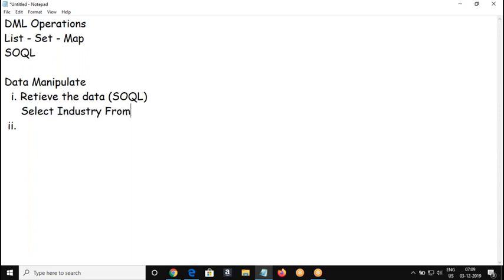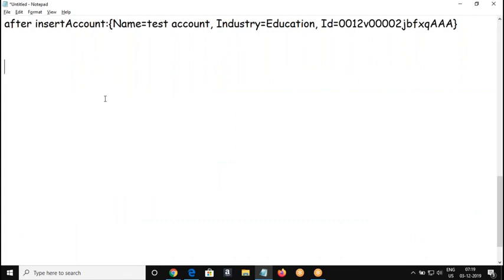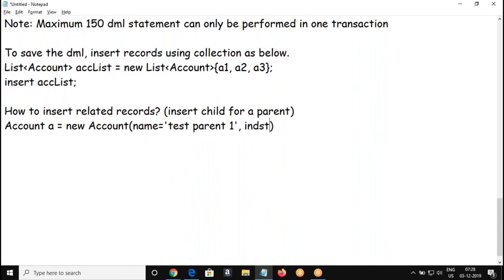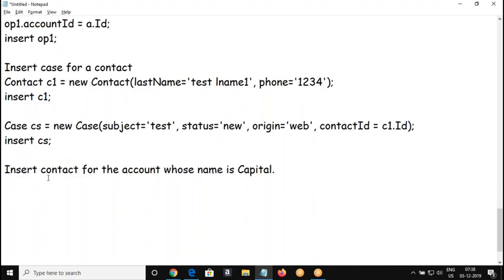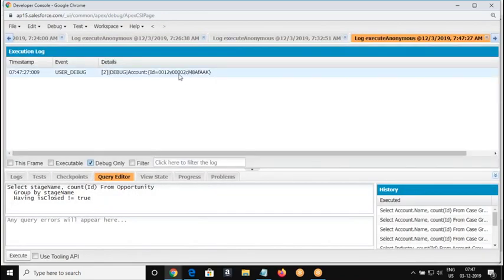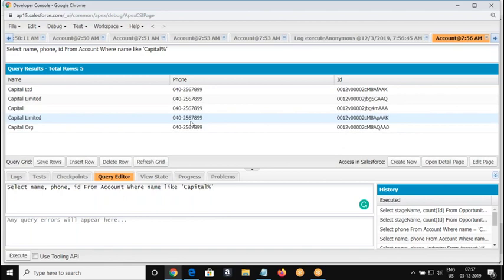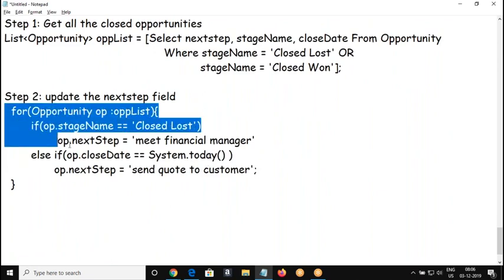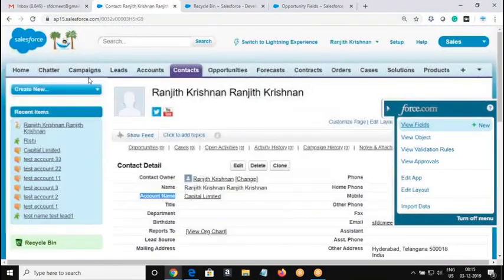DML in Apex (Part 1) | Salesforce Training| Hippologic Solutions